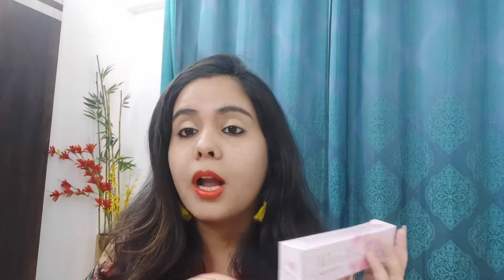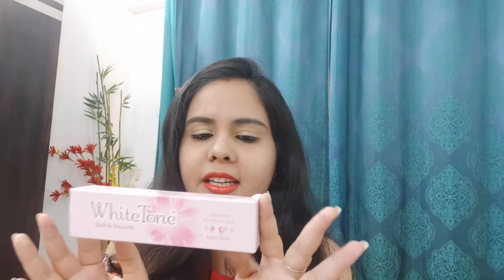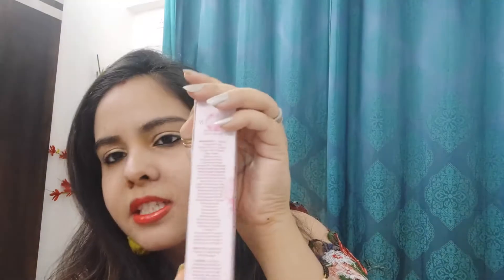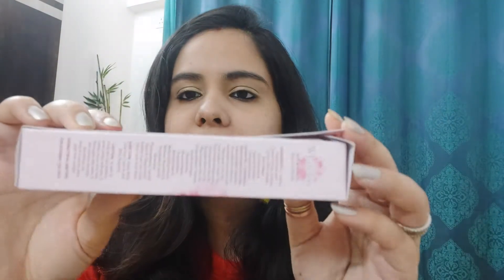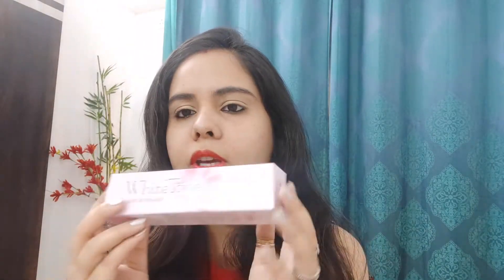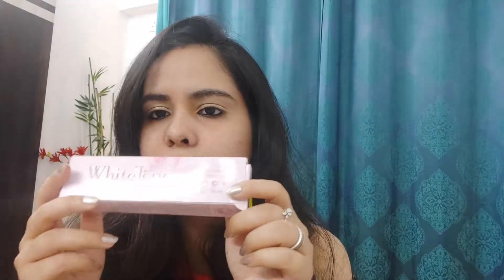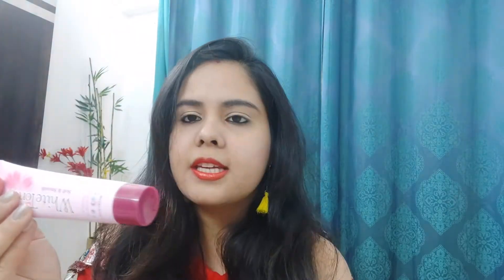White tone fairness face cream review | fairness cream with sunscreen for all skin type | affordable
Amazon- White Tone Cream + Powder Combo

Flipkart- White Tone Cream + Powder Combo